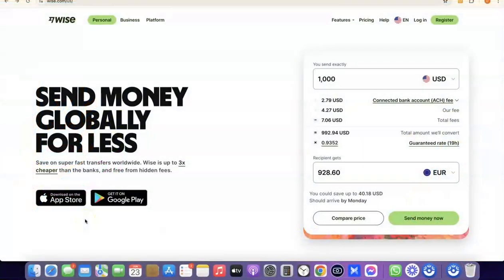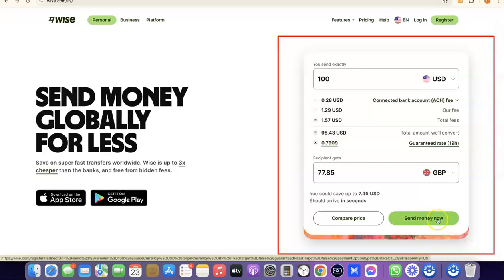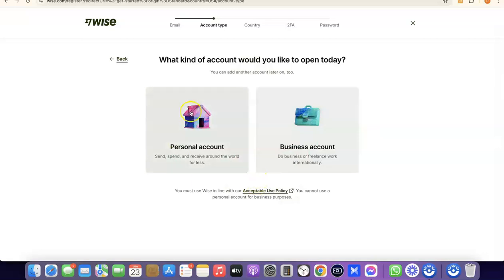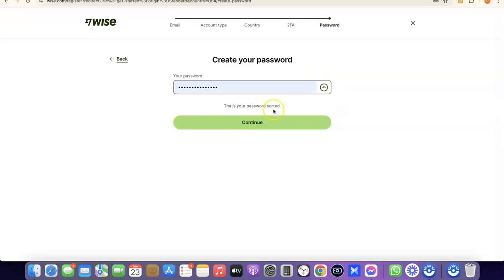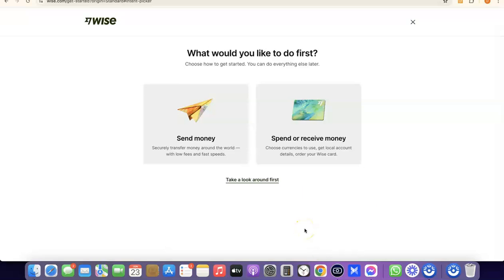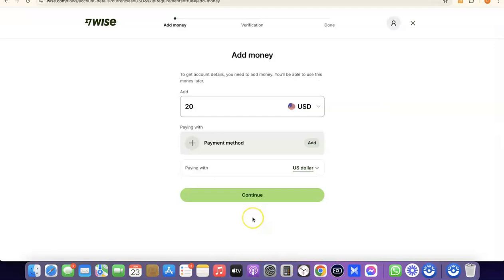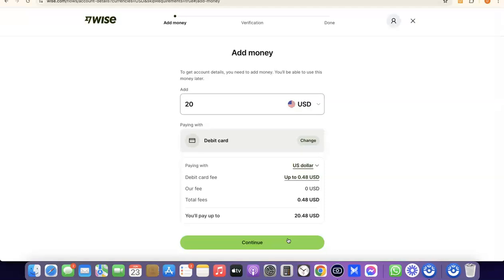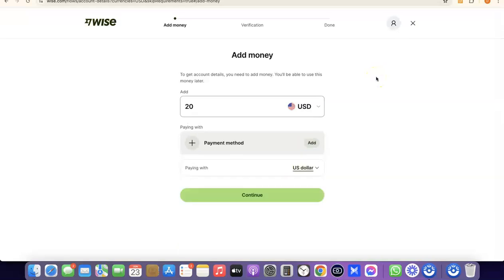How To Create a Wise Account In Nepal [GUILDED STEPS]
Follow these simple steps to set up your Wise account in Nepal and enjoy low-cost international money transfers and multi-currency features. to get started.